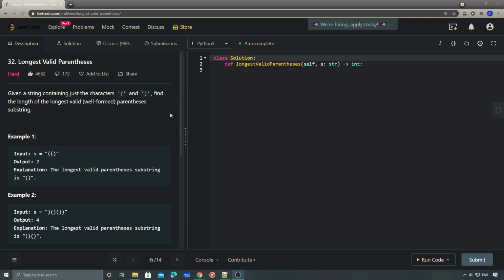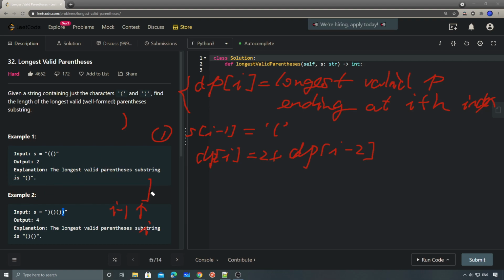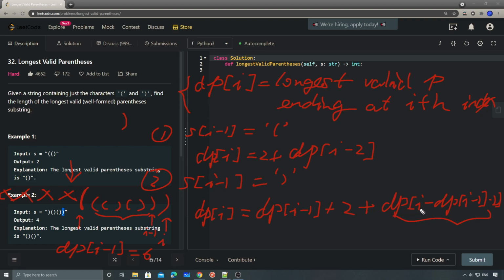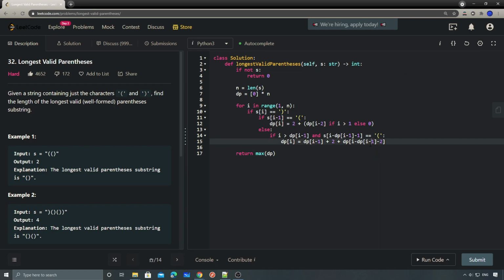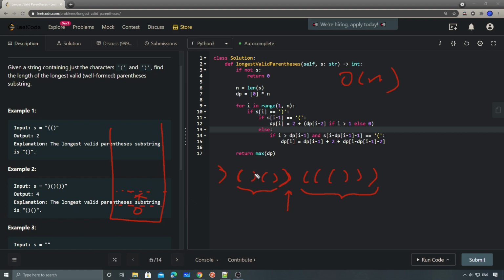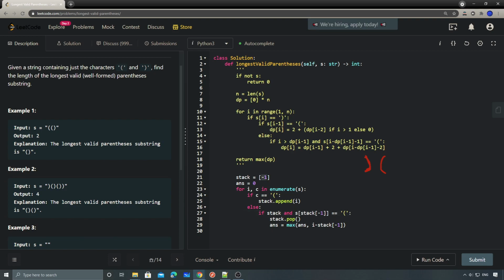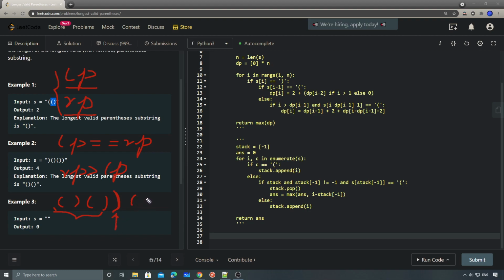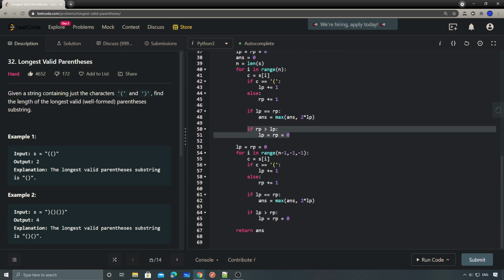LeetCode 32. Longest Valid Parentheses